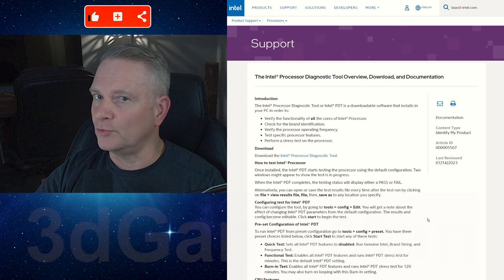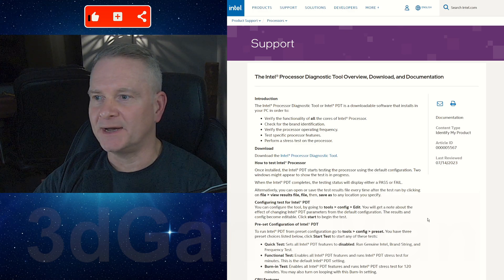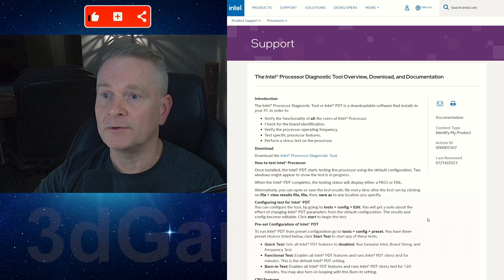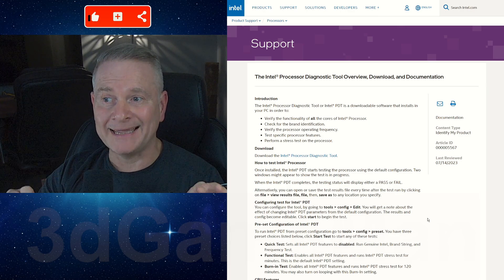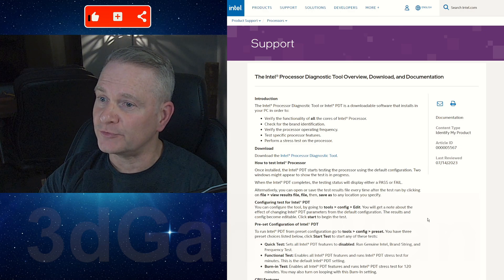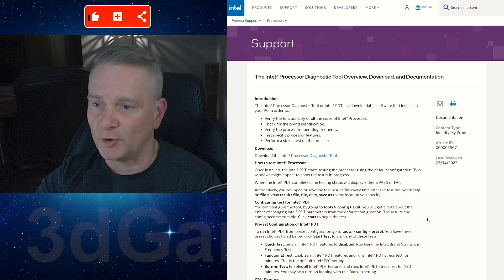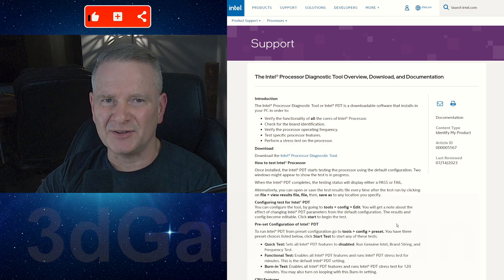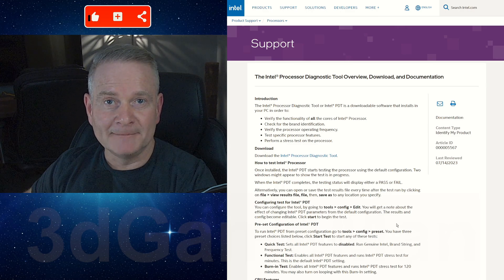Intel Processor Diagnostic Tool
The Intel® Processor Diagnostic Tool is a valuable resource for troubleshooting and verifying the functionality of Intel® processors. This user-friendly tool provides a comprehensive suite of diagnostic tests to assess the overall health and performance of your Intel® CPU.

Key Features:

Core Verification: Checks the functionality of all processor cores to ensure they are operating correctly.
Brand Identification: Verifies the processor brand and model number.
Frequency Verification: Confirms the processor's operating frequency is within the expected range.
Feature Testing: Evaluates specific processor features to identify any potential issues or limitations.
Stress Testing: Subjects the processor to intensive workloads to assess its stability and performance under stress.
How to Use:

Download and Install: Download the Intel® Processor Diagnostic Tool from the official Intel website and install it on your computer.
Run the Test: Launch the tool and follow the on-screen instructions to initiate the diagnostic process.
Analyze Results: The tool will provide a detailed report outlining the test results, including any potential issues or areas for further investigation.
Additional Features:

Preset Configurations: Offers pre-defined test configurations for quick and easy diagnostics.
Customizable Settings: Allows users to customize test parameters for more tailored evaluations.
Detailed Reports: Generates comprehensive reports that can be saved and shared for reference or troubleshooting purposes.
By utilizing the Intel® Processor Diagnostic Tool, you can effectively monitor the health and performance of your Intel® processor and take proactive steps to address any issues that may arise.